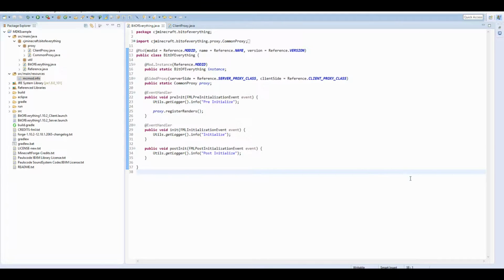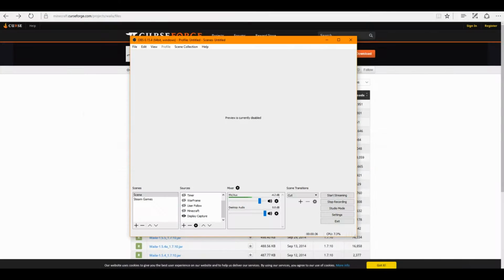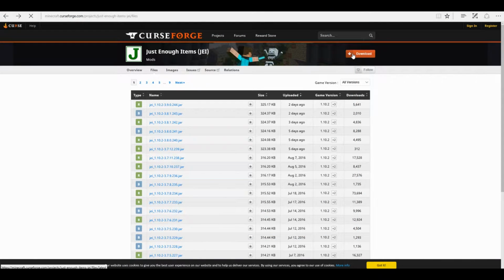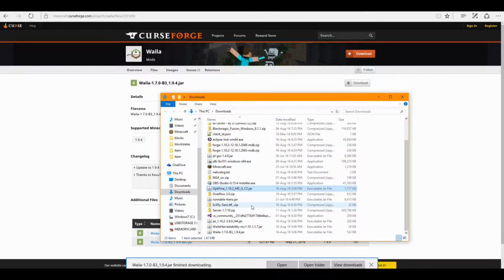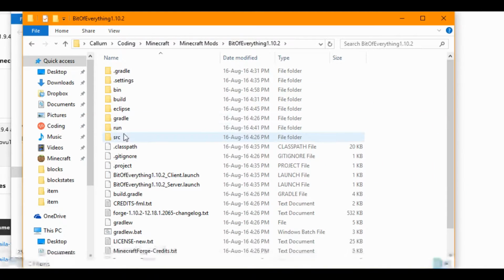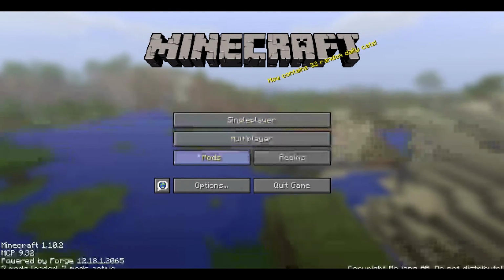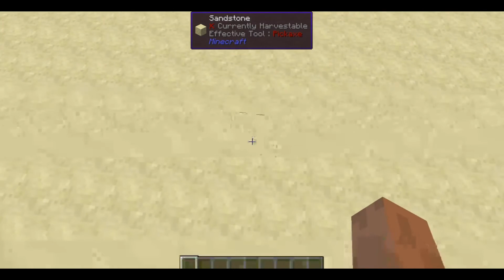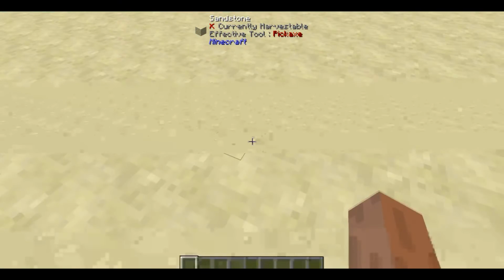Minecraft Modding Tutorial | Playing with mods (1.10.2,1.11.2)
Today we install WAILA, WAILA HARVESTABILITY (addon) and JEI in our modding environment.

My Schedule:
Monday or Thursday:
►Modding Tutorial